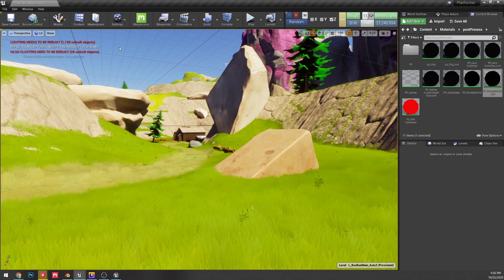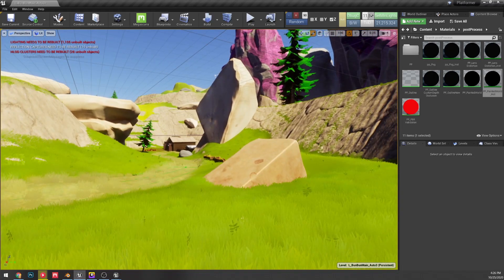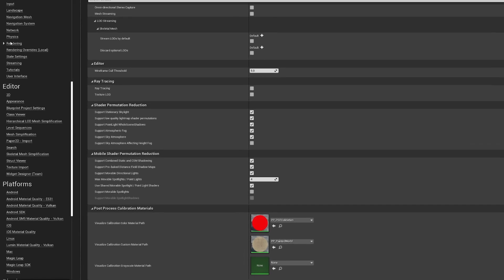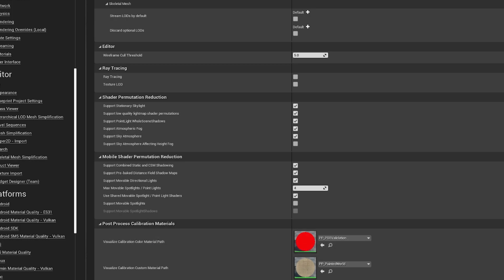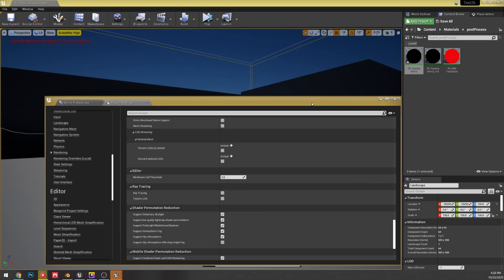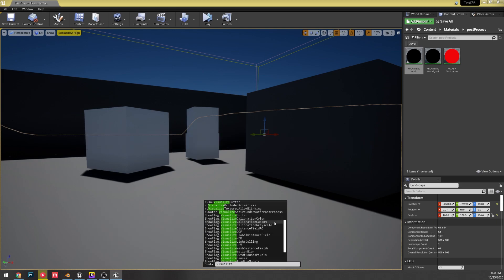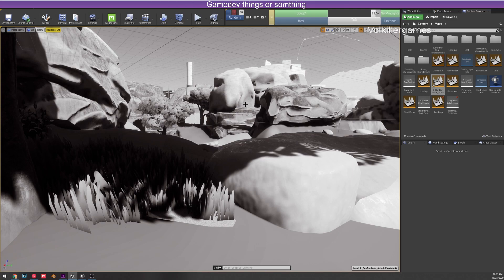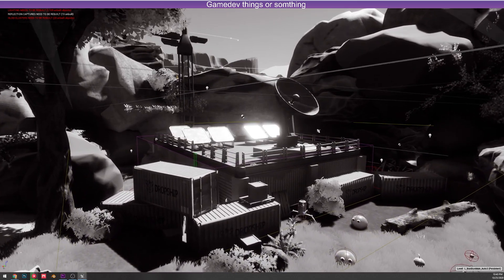Visual Calibration Unreal Engine 4.26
today i have a short but fun little feature coming to the engine in 4.26. They added a VisualizeCalibration option to load in any post process materials and load them with a console command(or that you execute with a Console BP command) that will enable you to add debug or validation post process volume materials with ease and speed that is better and cleaner then spawning a post process or assigning one to your main camera etc. overall this might effect not many people but i find it very helpful and nice little feature i imagined would be swept under the rug unnoticed by many even though it can be so important to use viewmodes to take new looks at your work.

Support my gamedev:
Come get help when i stream or just watch me do gamedev :D

A place to hang with other devs and get feedback or ask questions